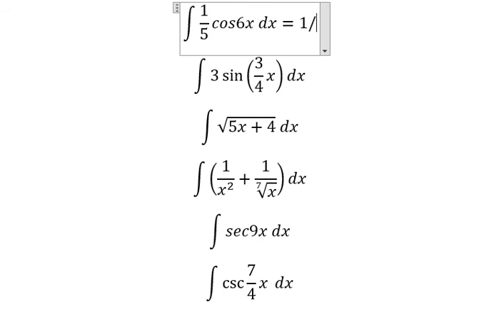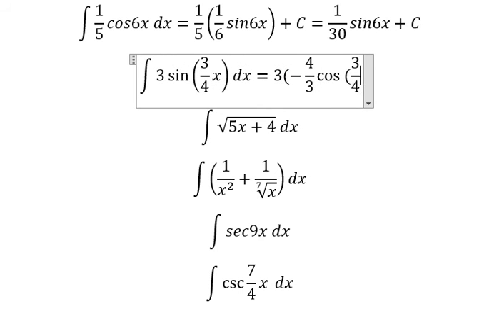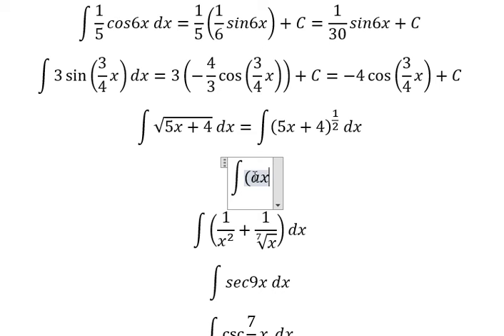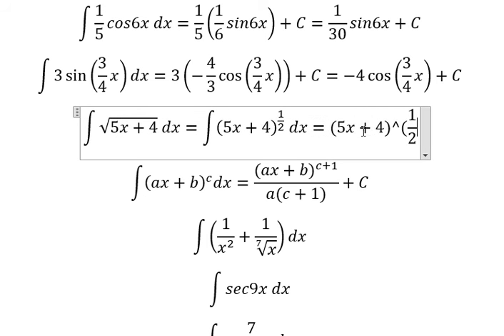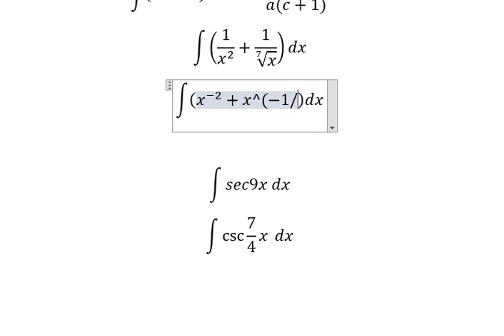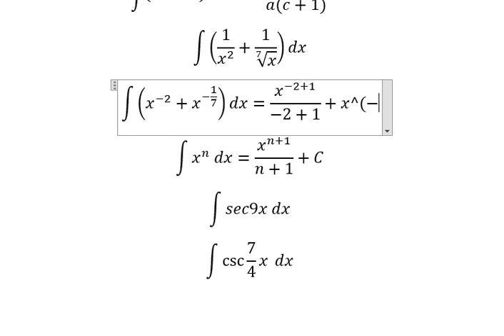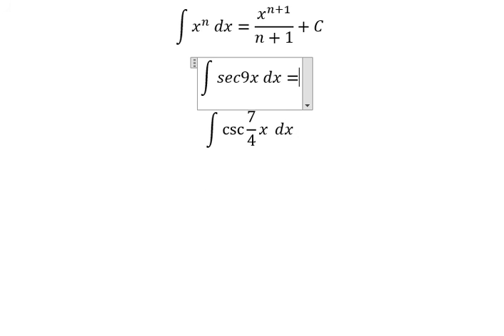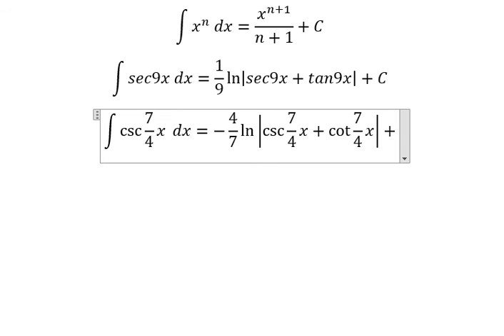Integral Help: Basic ∫ 1/5 cos6x dx ∫3 sin⁡(3/4 x)dx∫ √(5x+4) dx ∫(1/x^2 +1/√(7&x))dx ∫ sec9x dx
∫▒〖1/5 cos6x dx〗
∫▒〖3 sin⁡(3/4 x)dx〗
∫▒〖√(5x+4)  dx〗
∫▒(1/x^2 +1/√(7&x))dx
∫▒〖sec9x dx〗
∫▒〖csc⁡〖7/4 x〗  dx〗